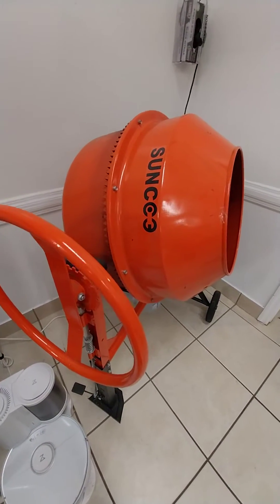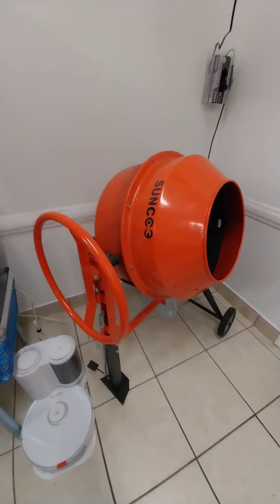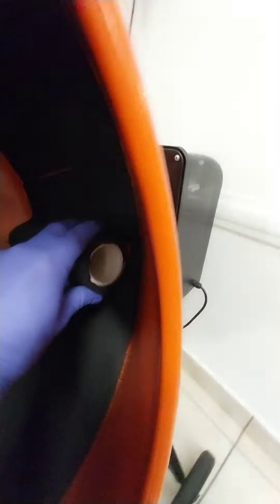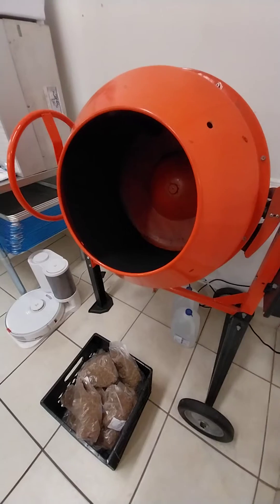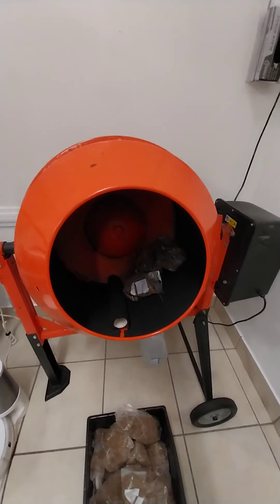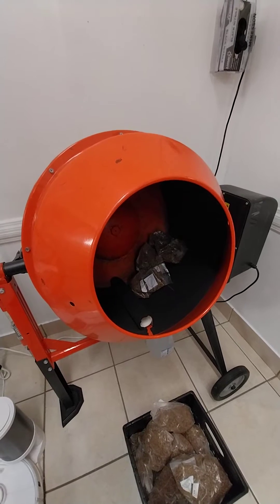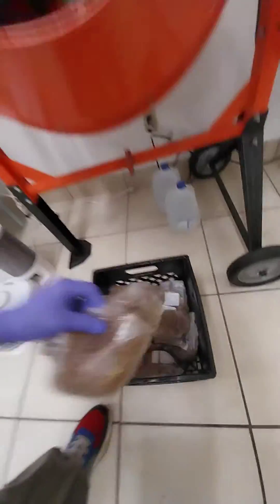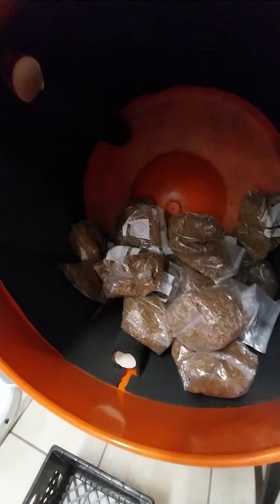Cheap Substrate and Grain Spawn Bag Mixer for Mushroom Growing and Cultivation. Save $1000!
Substrate mixing can take a toll on your hands and on your time. We show you how to make a cheap but effective substrate and grain spawn bag mixer out of a cement mixer you can get on Amazon. with small modifications it can easily be turned into exactly what is needed for a small mushroom growing operation.